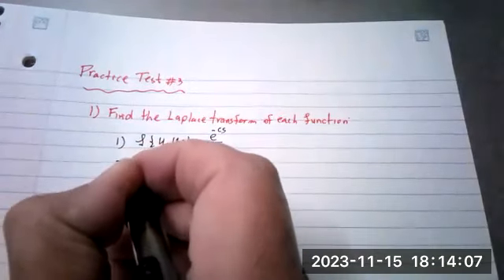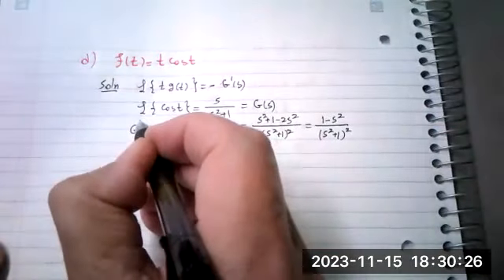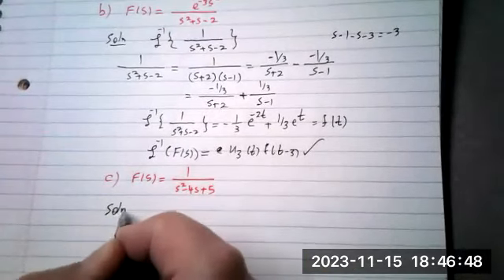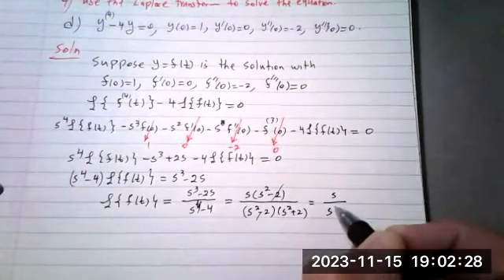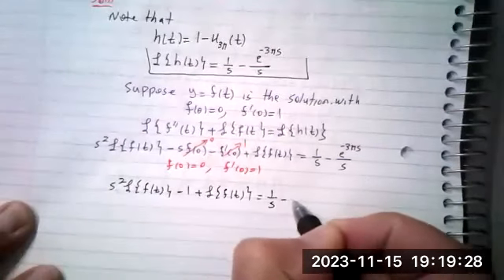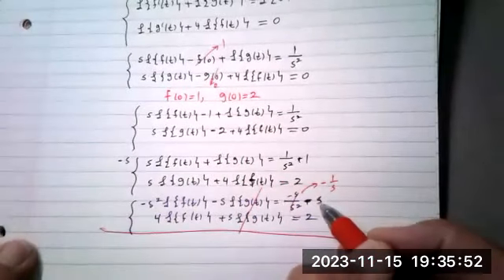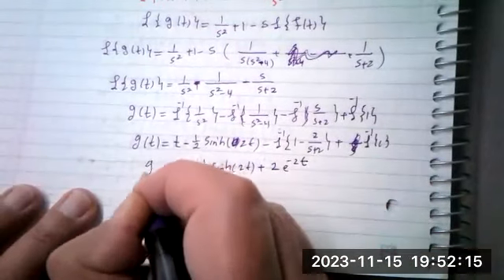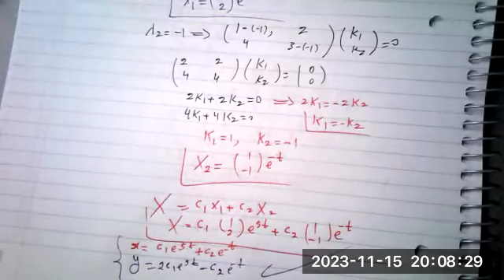Differential equations (Part 24)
Answer key to the practice test on Laplace transform and its applications for solving linear differential equations and linear systems.@hzz1076